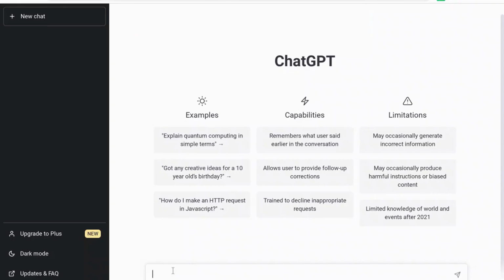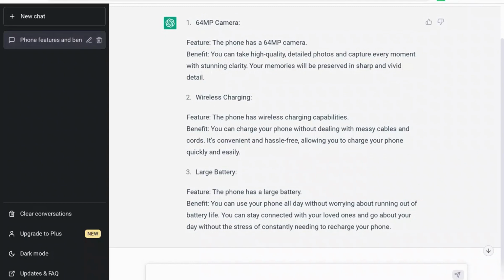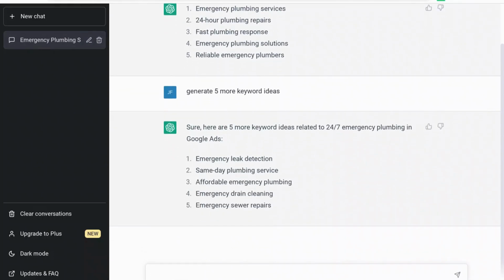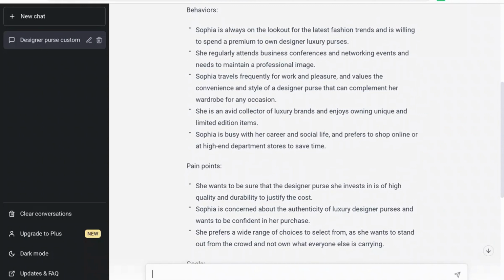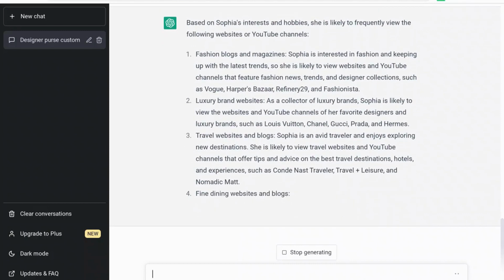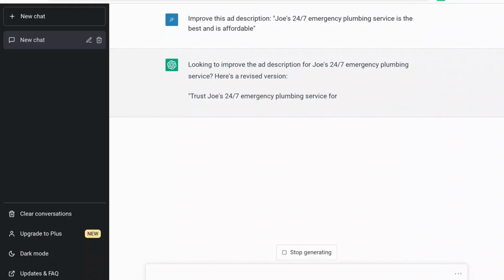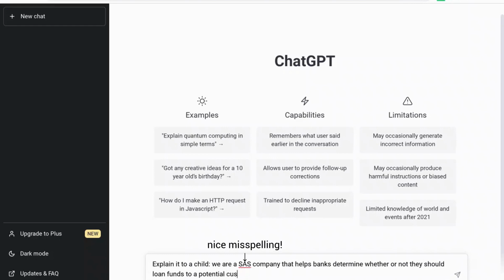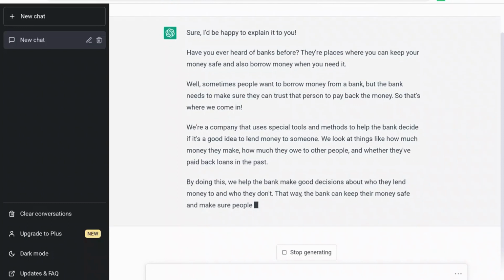Get Better Google Ads Results NOW with ChatGPT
Get better PPC results NOW with AI!

In this video, you'll learn how to get the ultimate competitive advantage with ChatGPT's advanced AI capabilities as it relates to Google Ads.

We'll review a few helpful tips like converting features to benefits, targeting keywords, creating customer avatars, finding ad placements, improving existing ads, and even explaining things in simpler terms so that your customers get a better understanding of what you're offering. Save time and make smarter decisions that will put you on the path to achieving your advertising goals.

1:09 Features to Benefits
2:37 Keyword Recommendations
3:36 Customer Avatar
5:10 Placement Ideas
6:19 Improve Existing Ad Text
7:49 Explain In Simpler Language